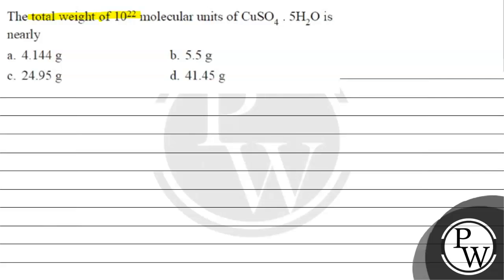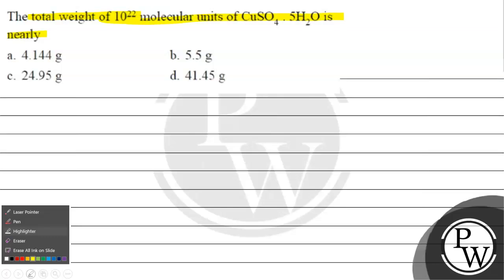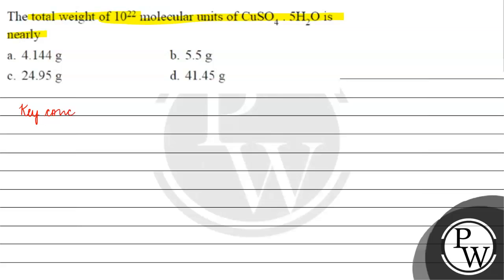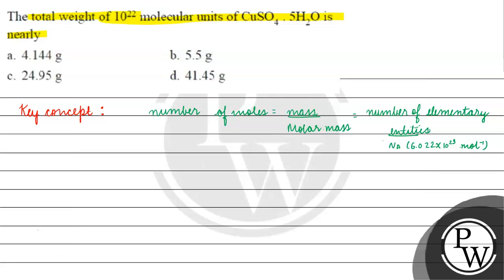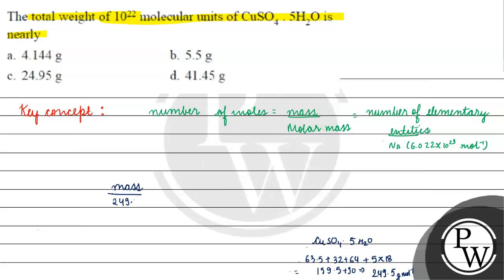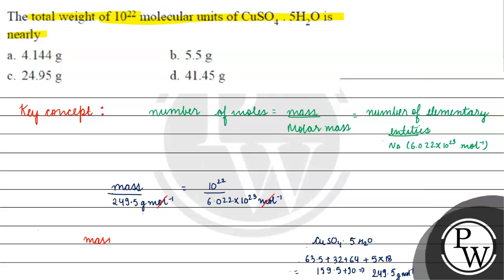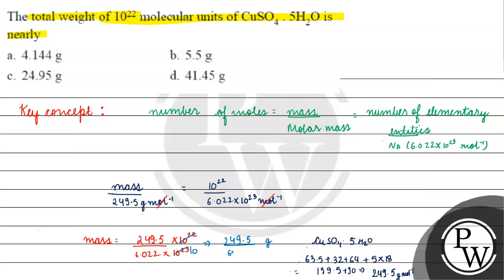The total weight of \( 10^{22} \) molecular units of \( \mathrm{CuSO}_{4} \cdot 5 \mathrm{H}_{2}...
The total weight of \( 10^{22} \) molecular units of \( \mathrm{CuSO}_{4} \cdot 5 \mathrm{H}_{2} \mathrm{O} \) is nearly
c. \( 24.95 \mathrm{~g} \)